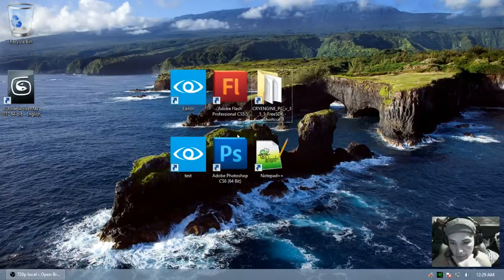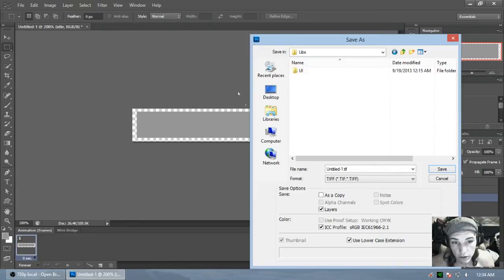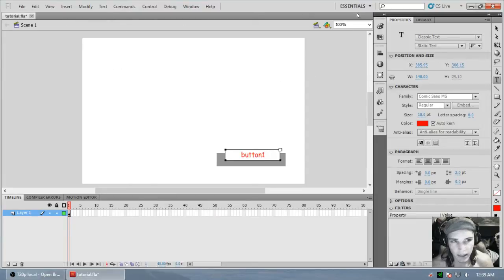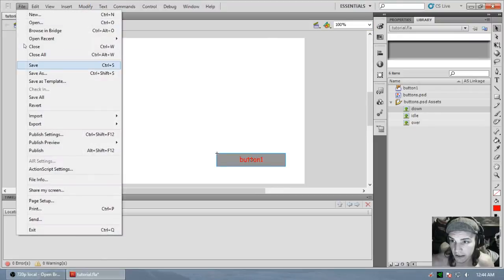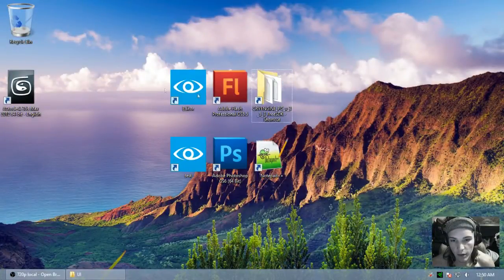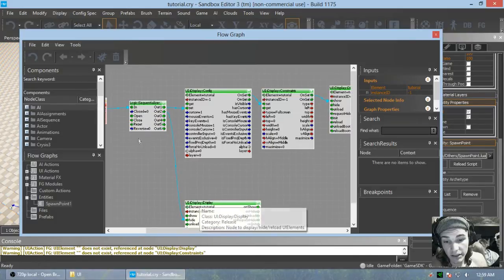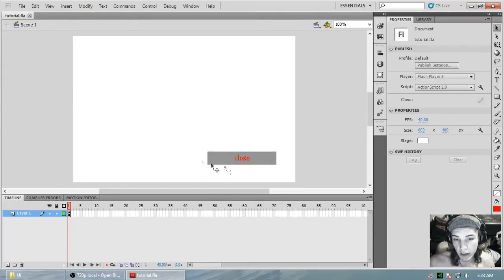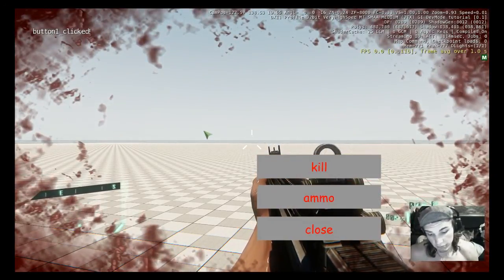CE3: Creating a Scalform UI Start/Finish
Tools Used:
CRYENGINE Free SDK ver 3.5.3

Adobe Flash Professional CS5.5